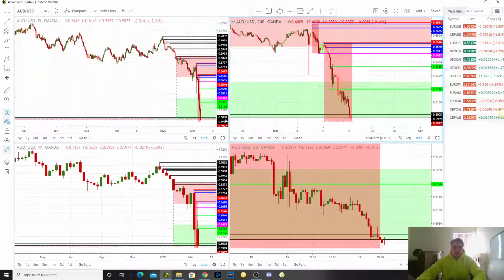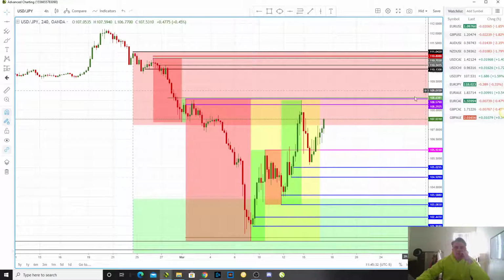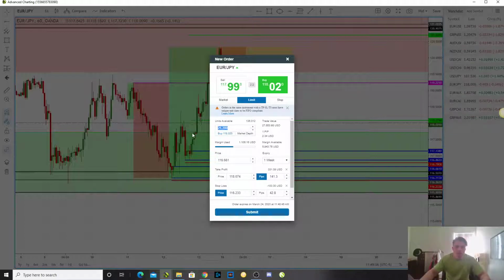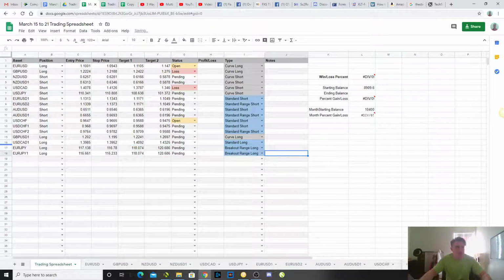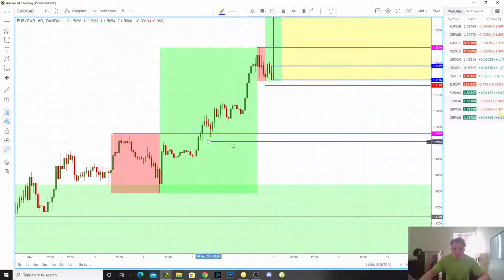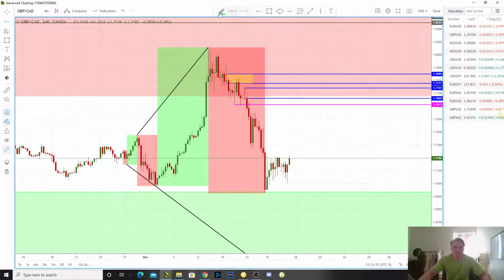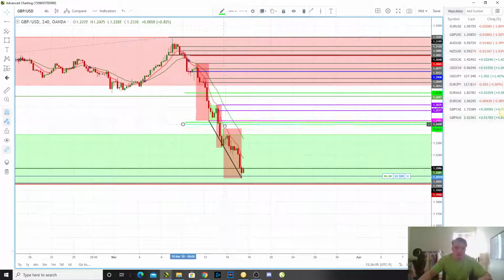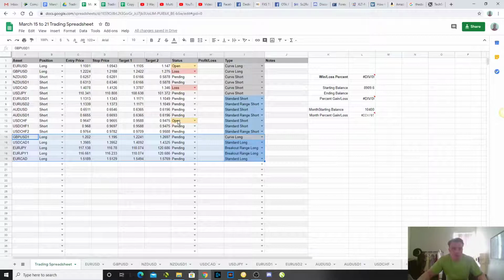March 17 2020 Trading Session using OTA Core Strategy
5 New entries. 2 losses, 3 open positions. Stat up to date with my google sheets.